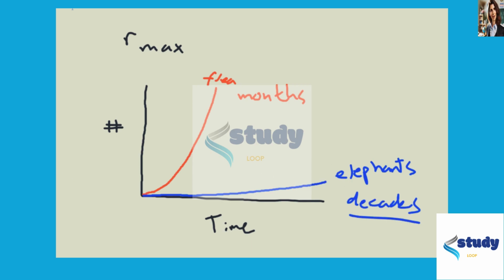[Biology] Explain how rmax would be expected to differ for an elephant and a flea, and how that chan